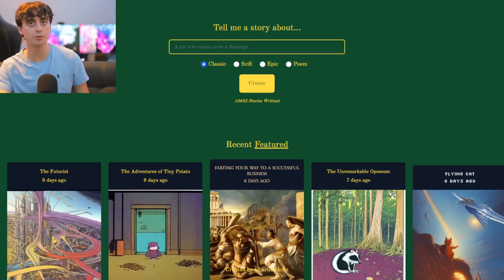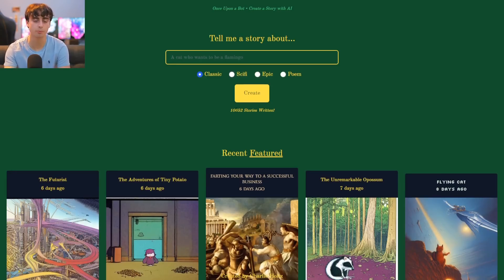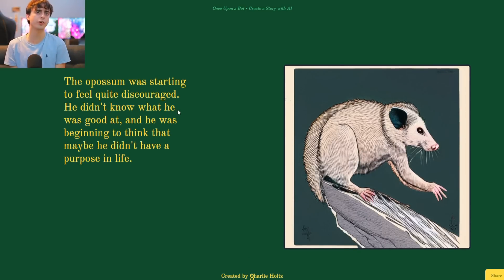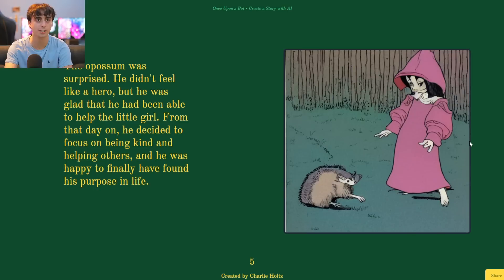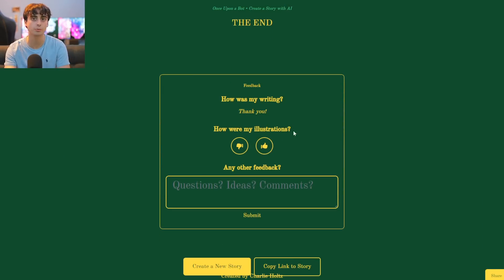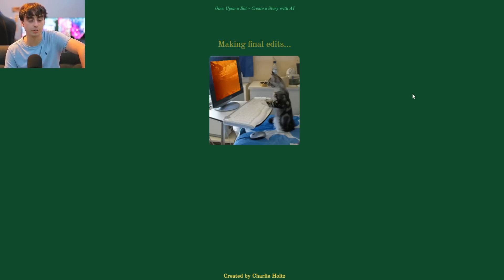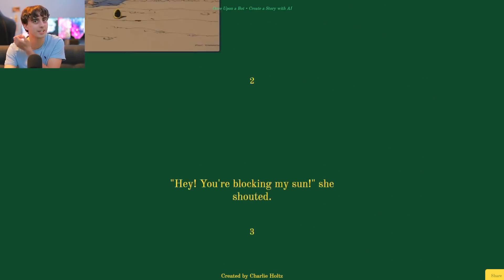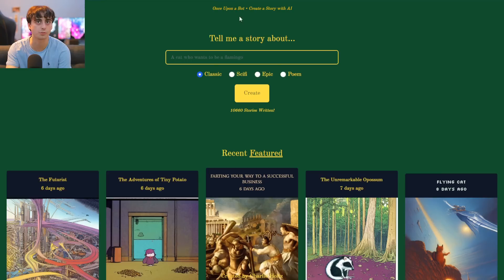The Future of Storytelling: See How AI Writes and Illustrates Books!